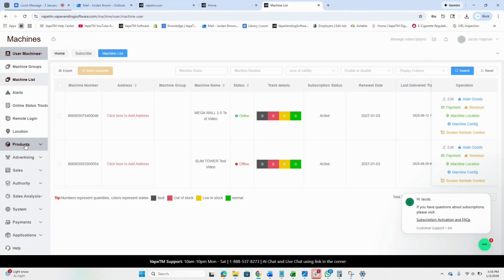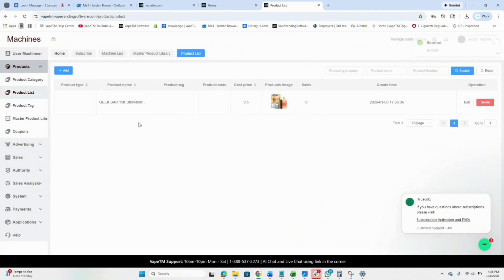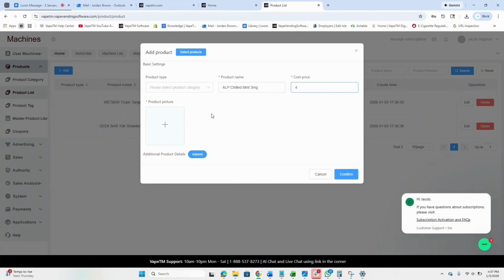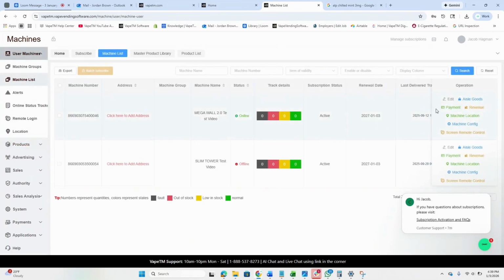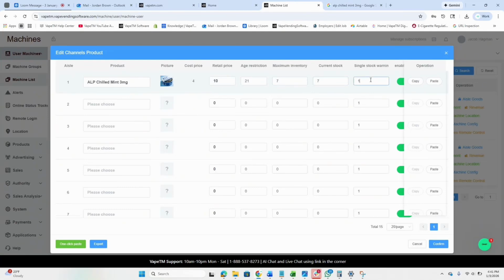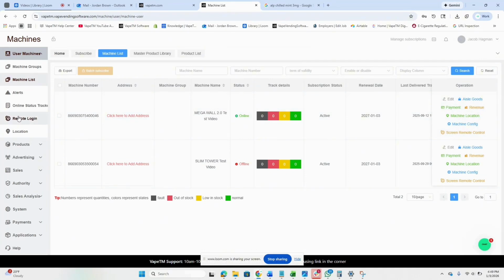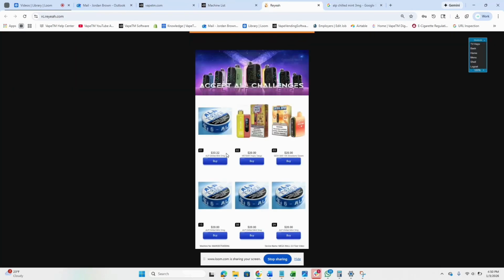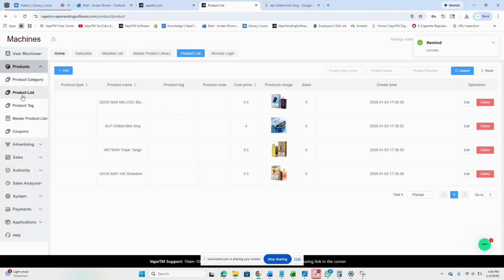VTM Software: How to Add & Configure Products for Your Vending Machine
📦 Learn how to add and configure products in your VTM vending machine software, including vapes, nicotine pouches, and more.

In this video you'll learn:
✅ How to add new products to your VTM machine via the web portal
✅ Setting product names, prices, and coil slot assignments
✅ Uploading product images for the touchscreen display
✅ Managing inventory and setting low-stock alerts
✅ Configuring age-restricted products correctly

⚠️ Pro Tip: Accurate product configuration ensures smooth transactions and happy customers!